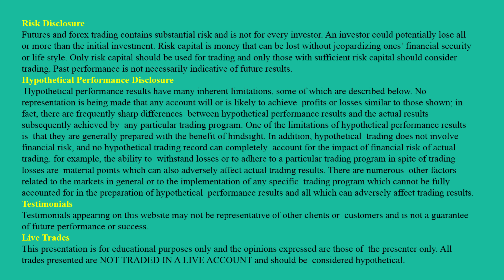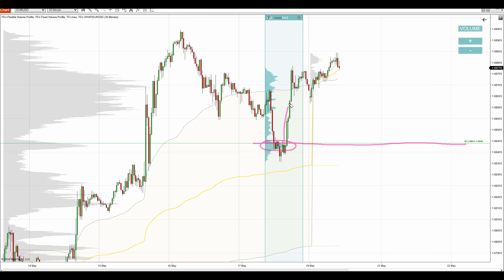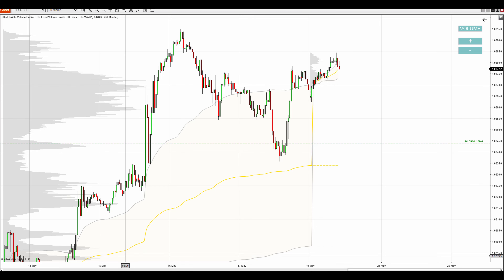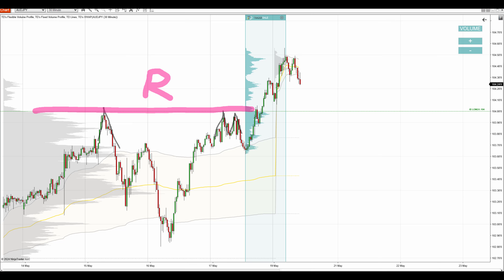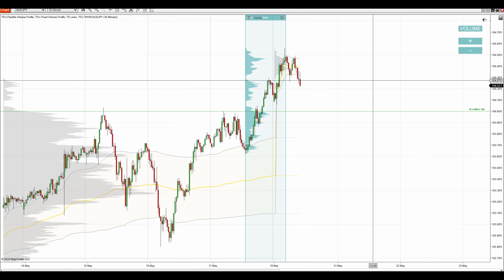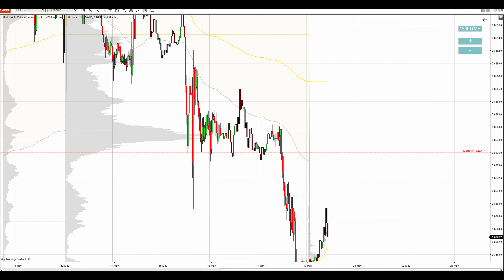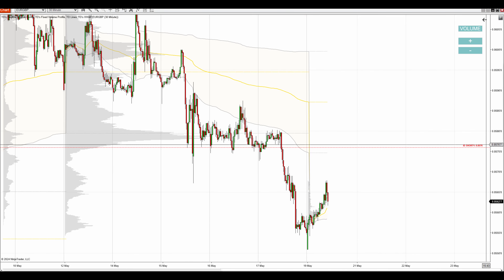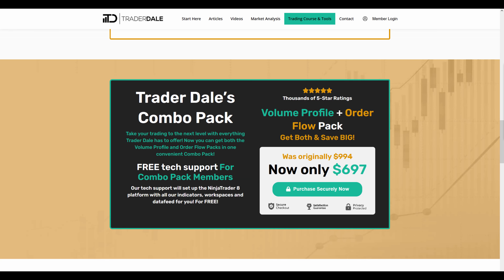Volume Profile Trading Ideas - 20th May 2024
Introduction              (0:00)
EUR/USD     (0:13)
AUD/JPY     (2:23)
EUR/GBP                               (4:20)
Further Education   (7:02)
TradingView Indicator Winners  (8:10)

Happy trading!
-Dale